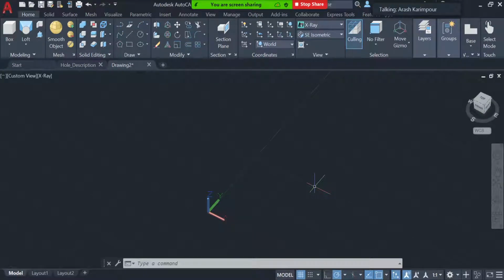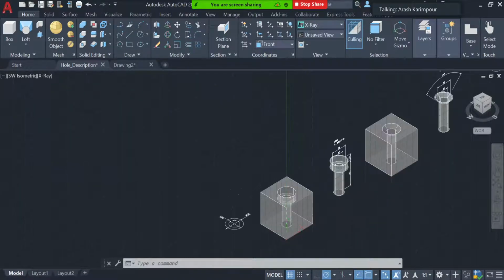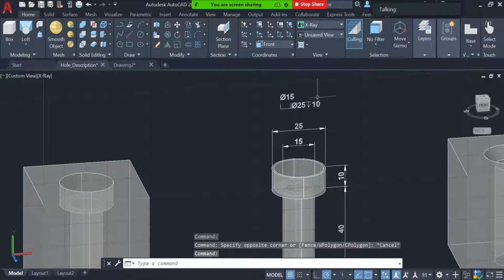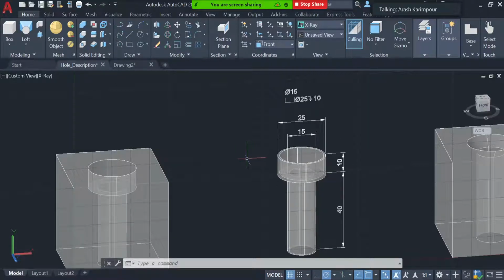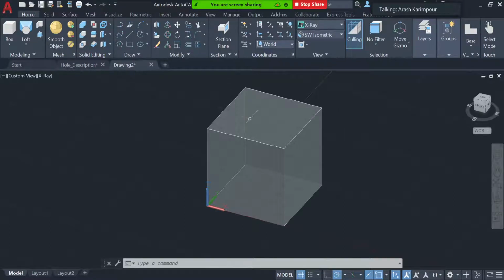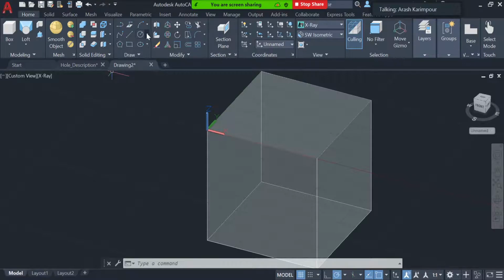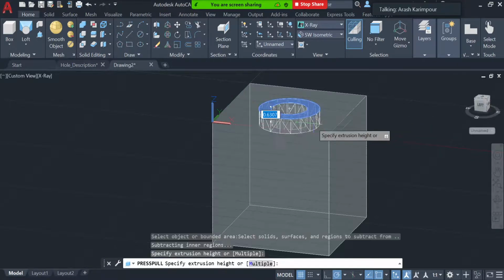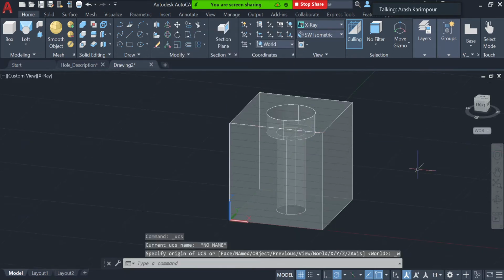68: Draw Counterbore Hole (AutoCAD Tutorial)